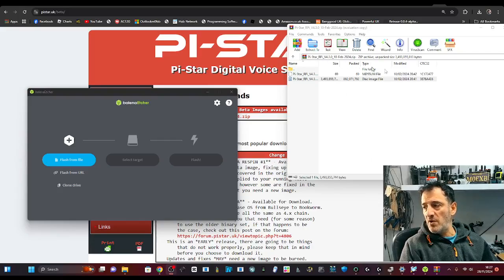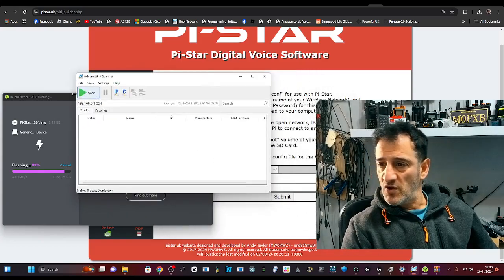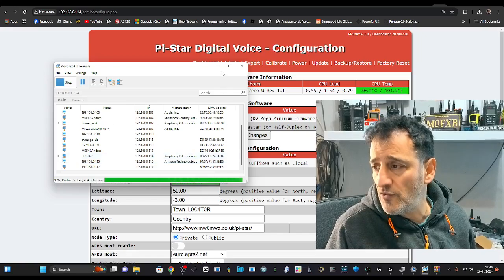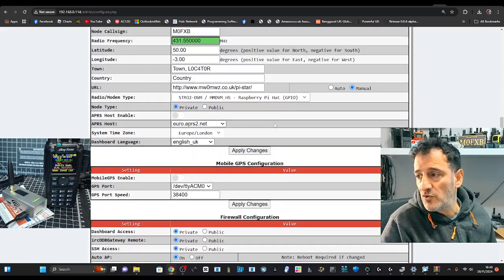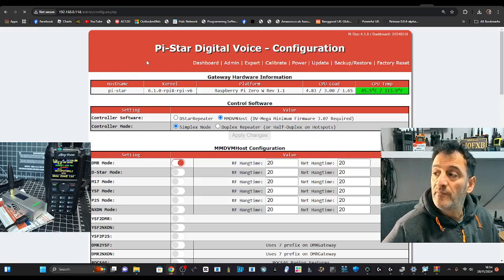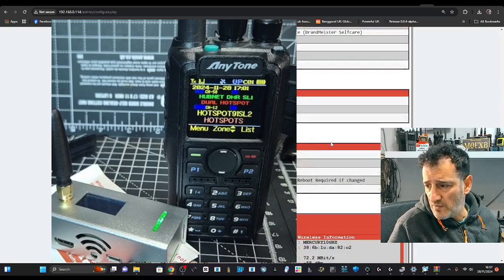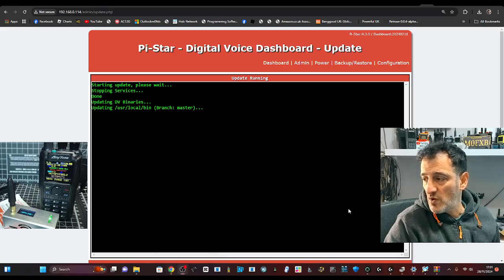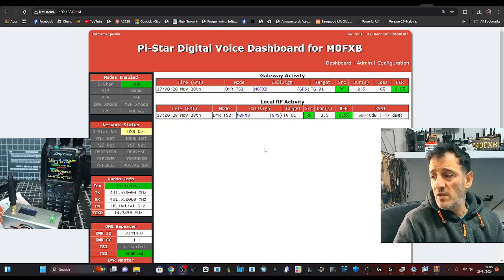Pi-Star 4.3.0 Beta Install & Upgrade -2025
Hotspot Purchase

Advanced Ip Scanner
Dual Hotspot Purchase